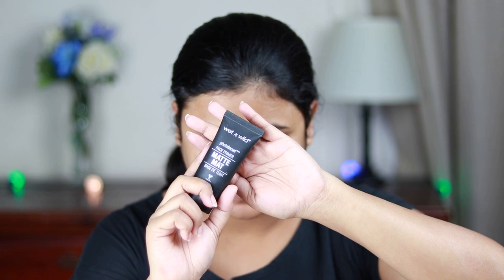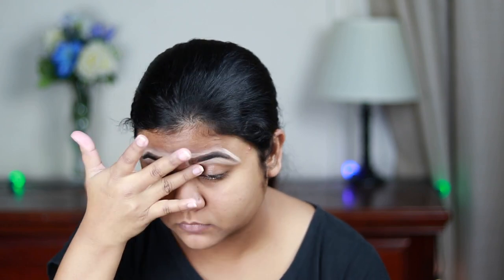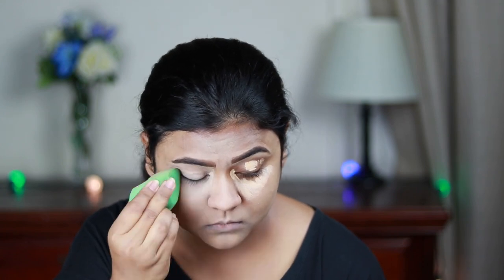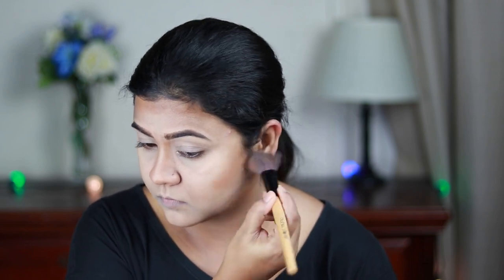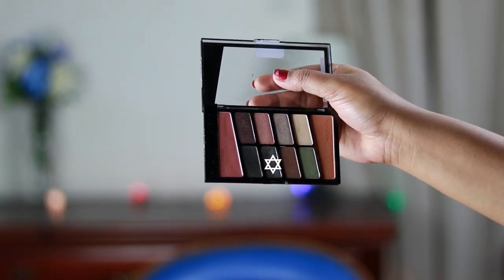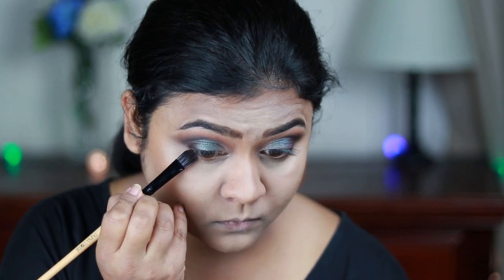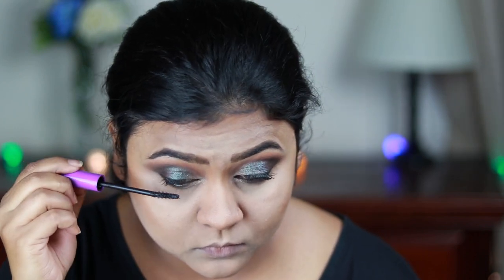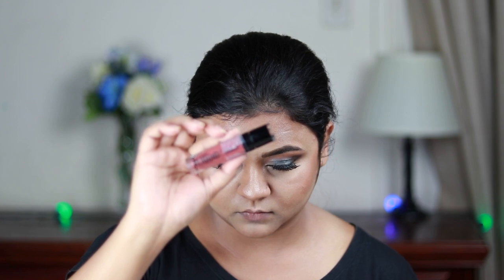One Brand Makeup Tutorial | Wet n Wild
Hey guyz! Everything that I'm wearing today is from Wet n Wild. I planned to upload this a little earlier but it did not happen. I'm sorry for that. I love Wet n Wild as a drugstore brand. It's affordable and most of their products are great in quality. I'm sure this video is going to be really helpful. Enjoy!

Makeup Deets:
Wet n Wild Photo Focus Primer (Matte Finish)
Wet n Wild Megaglo Contour Palette (Caramel Toffee)
Wet n Wild Contour Stick (Where is Walnut)
Wet n Wild Natural Finish Makeup Setting Spray

Brows:
Wet n Wild Retractable Eyebrow Pencil (Medium Brown)

Eyes:
Wet n Wild Color Icon Comfort Zone Palette
Wet n Wild Retractable Gel Eyeliner (Black)

Lips:
Wet n Wild Catsuit Liquid Lipstick (Give Me Mocha)